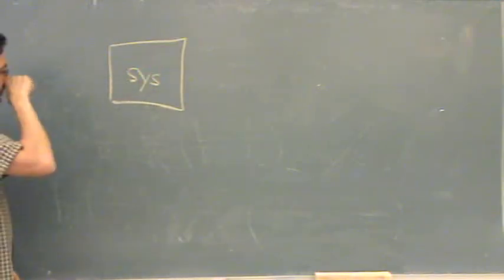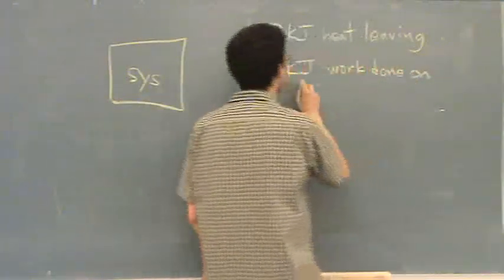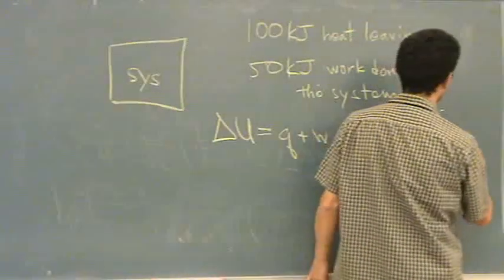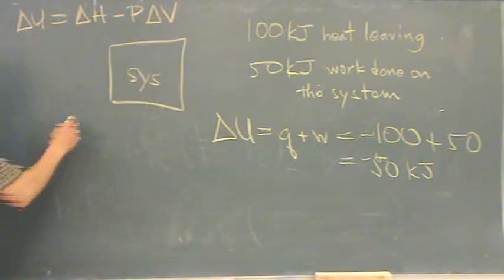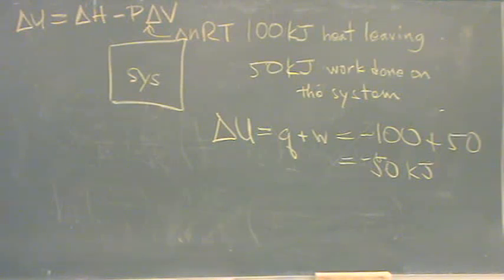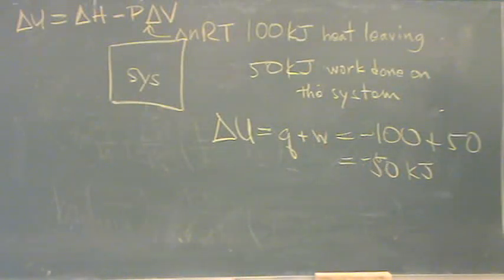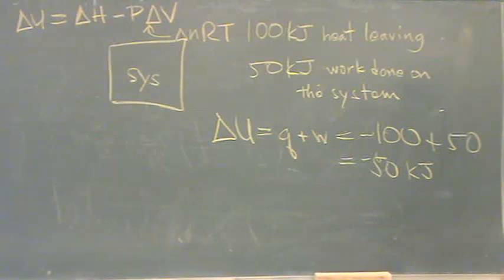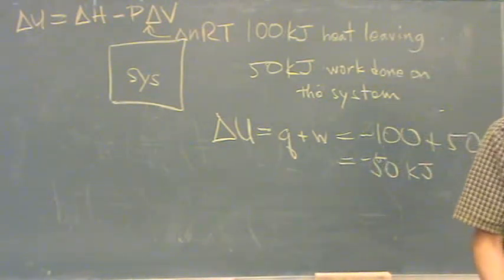First Law 4.wmv